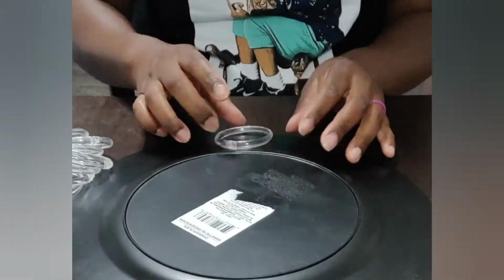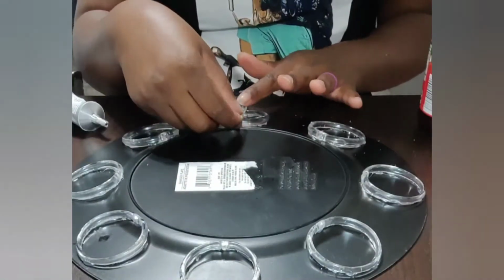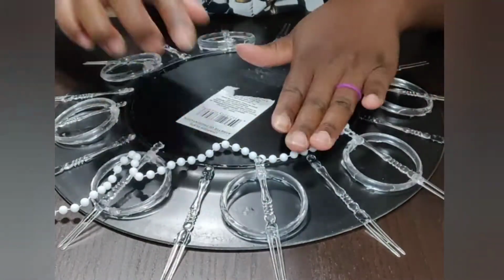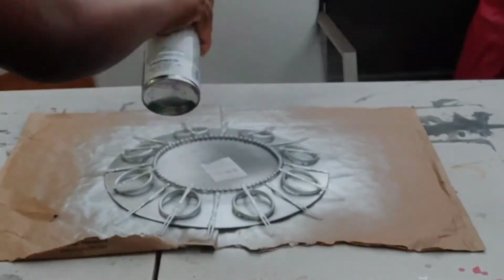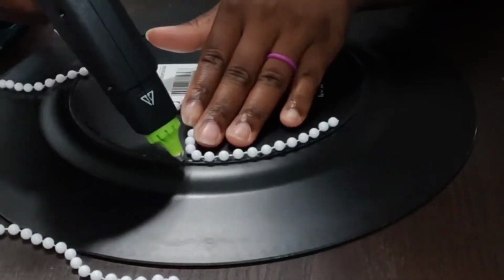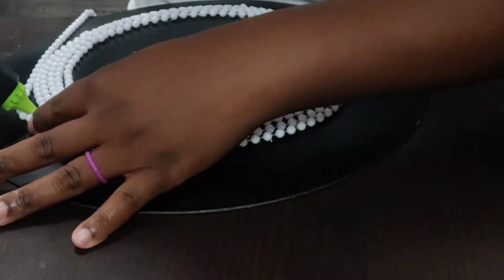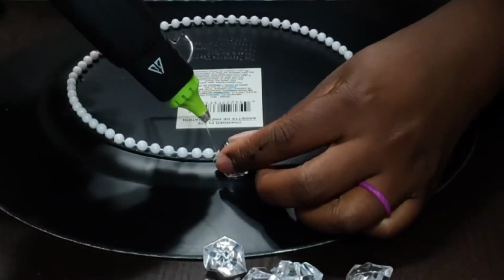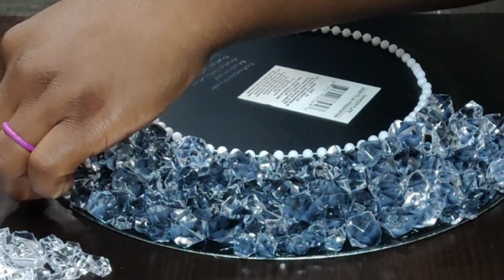Three High End Glam Mirrors, Easy Wall Decor| Dollar Tree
Three high end charger plates. These were so fun to do and can make any home look luxurious. Try them you don't be disappointed.

Follow me so you can be updated on my latest videos on Instagram/Facebook @justkiwisdiys.

Thank you for the likes and subscriptions! I'm always looking for feedback. Please share your thoughts, ideas and suggestions in the comments.

Materials
-Charger plates
-7in mirrors
-Shower rings
-Fruit picks
-Mardi gras beads
-Crystal dazzlers
-Rust-Oleum spray paint